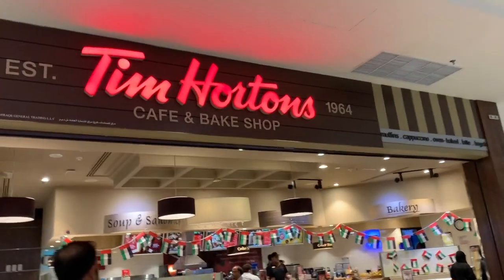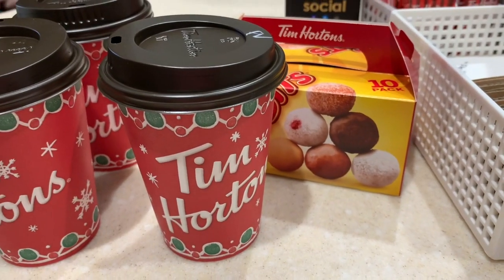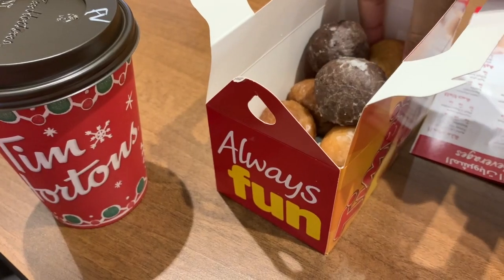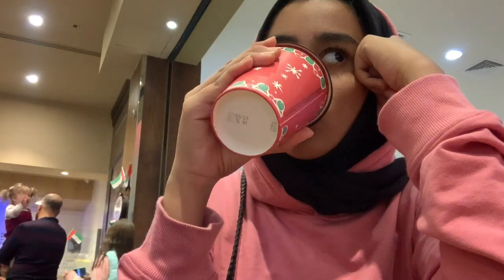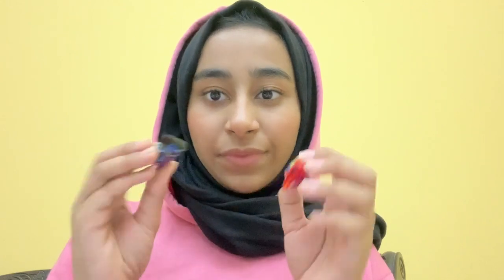I only ate food in the alphabetical order! | a - z food challenge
hey guys!

how are y'all doing? ♡

here's a challenge for today's video, the a - z food challenge, i've been wanting to try this for the longest time and it's here!

xoxo,
fatma

byeeeeeeeeee!